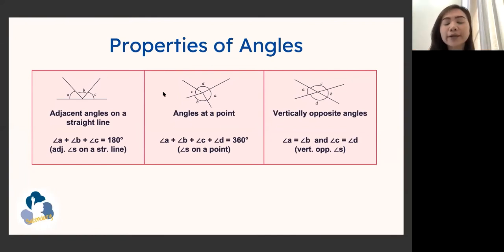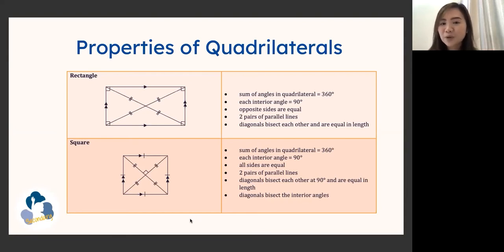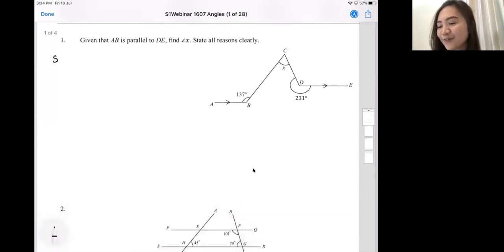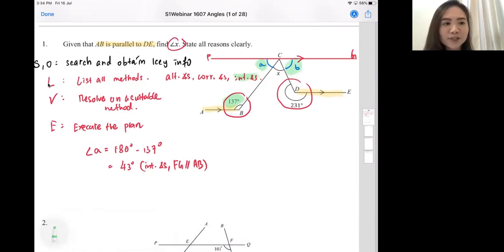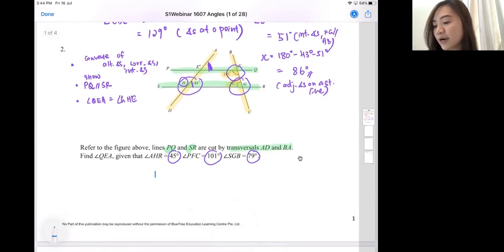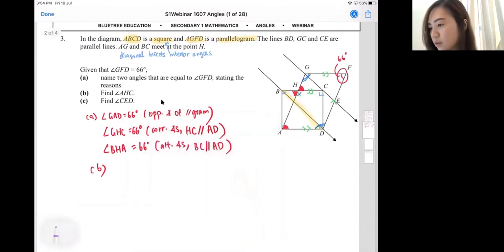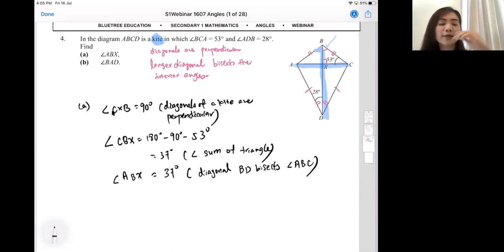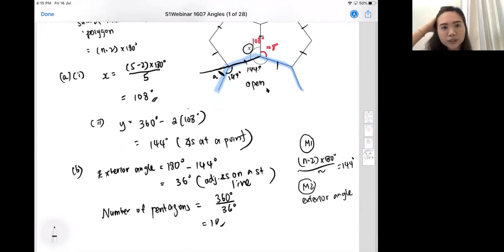Secondary 1 Free Math Webinar Tr. Nicolle Session 1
We are a passionate team of ex-MOE Primary and Secondary school teachers and curriculum specialists. We specialize in Primary PSLE Mathematics and Science as well as Secondary GCE O-level E-Math, A-math and Chemistry.
With years of teaching experience, and multitude success stories of implementing various pedagogical methods, we bring with us our love for teaching, learning, as well as our desire to nurture the potential in every child!
Here at BlueTree Education, we want to grow a child to be a thinker, a learner, an achiever. Our curriculum is designed not only with academic excellence in mind; we want every child to acquire the core thinking skills of thinking critically, inventively, and reflectively as their foundation for learning.
We post quick tips, and answer strategies in hopes of helping even more children!
Here at BlueTree, we hope for every child to become a thinker, a learner, and an achiever.
Here, we think to learn and we learn to think.